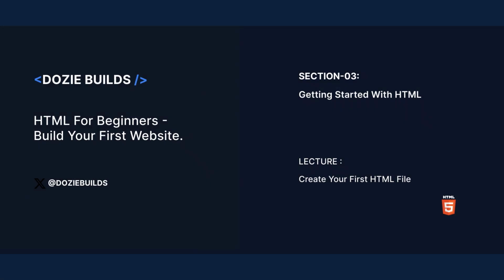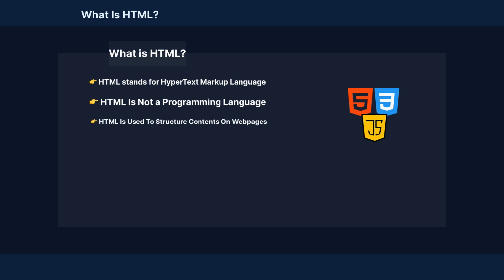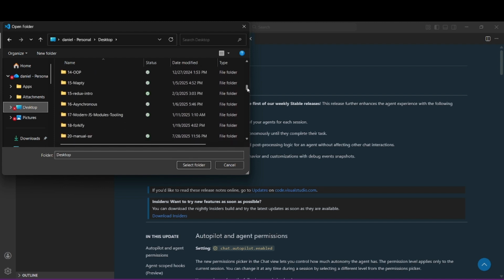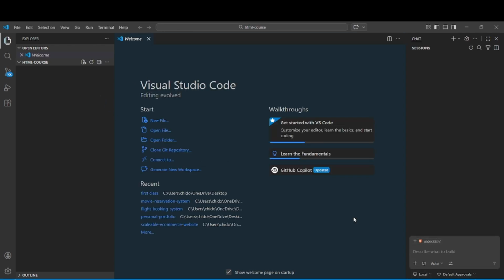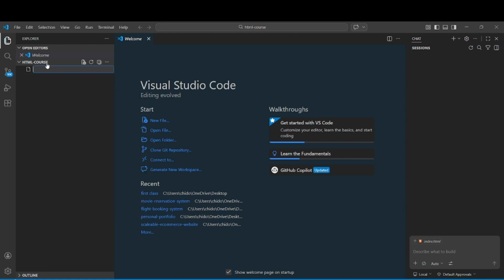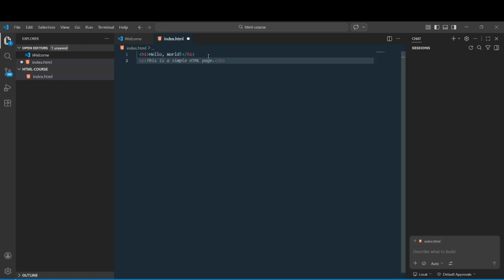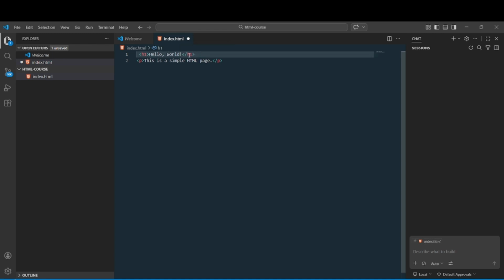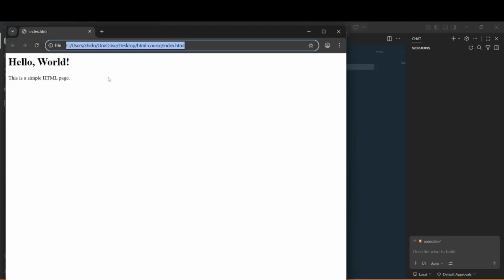Create Your First HTML File | HTML Course #3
This is Lesson 3 of the "HTML for Beginners – Build Your First Website" course.

In this video, you will learn how to create your first HTML file from scratch and understand the basics of how HTML works.

We’ll cover:
• What HTML is (HyperText Markup Language)
• How to create an HTML file
• How HTML files work in the browser
• Basic HTML syntax (tags and elements)

By the end of this video, you’ll have your first working HTML file and a better understanding of how web pages are built.

Make sure to watch till the end because in the next lesson, we’ll learn about the structure of an HTML document.